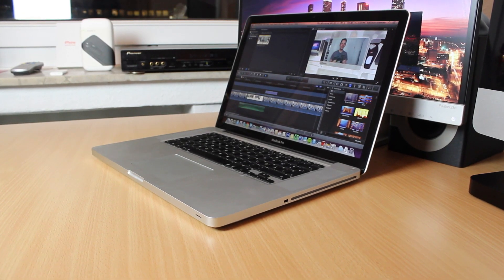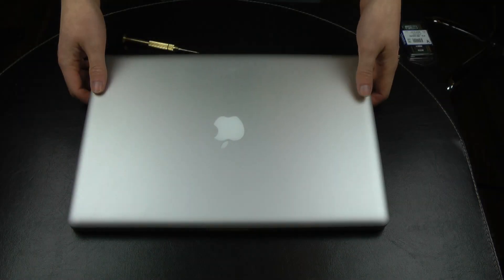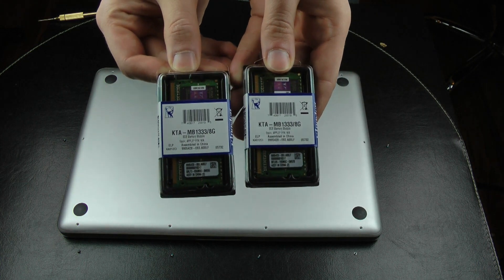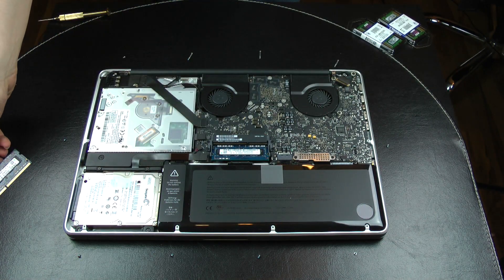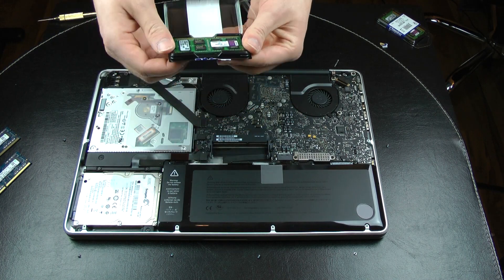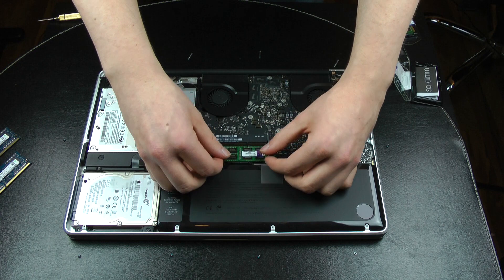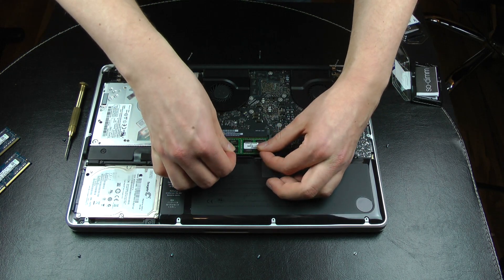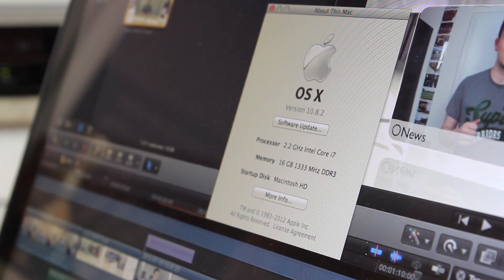MacBook Pro upgrade: 16gb Kingston RAM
To start off my MacBook Pro upgrade, the great guys and girls at Kingston provided me with 16gb of RAM for my late 2011 MacBook Pro. (Core i7 late 2011)

Kingston RAM:
2x KTA-MB1333/8G

Screwdriver set: